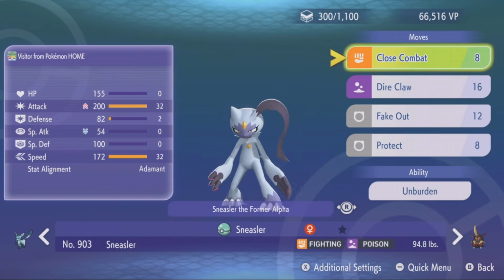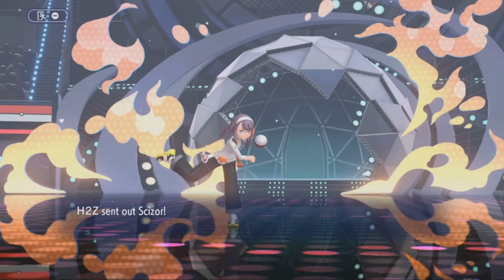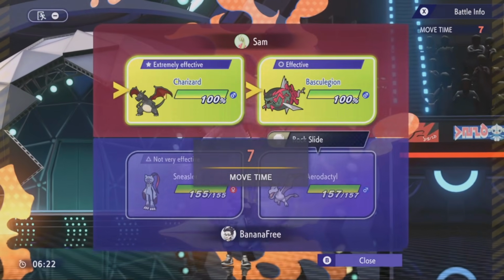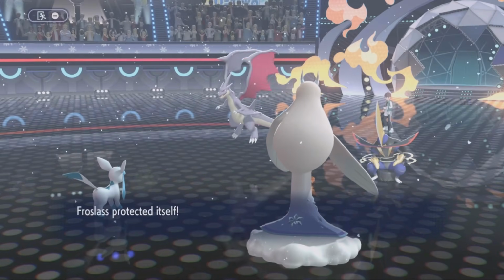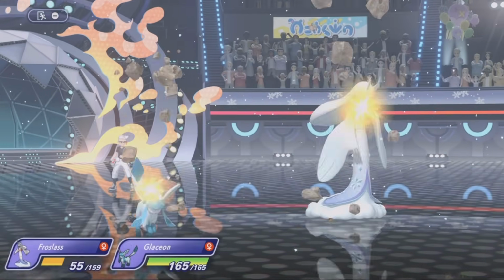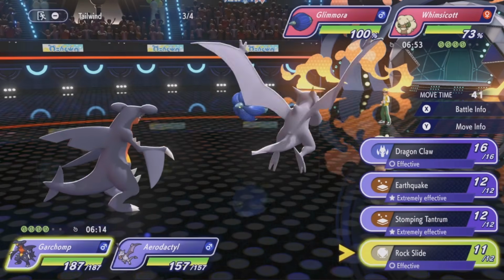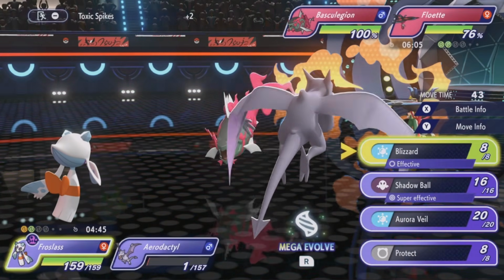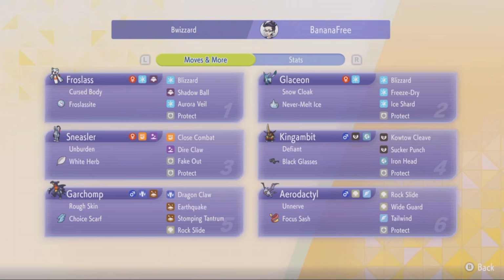HOW I GOT TO MASTER BALL WITH GLACEON - Pokémon Champions VGC 2026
Today I am showcasing the team that I was able to go on a 13 game win streak with to get back into Master Ball tier. It features Glaceon which I feel is under explored and very good in the current meta. If you guys enjoyed the video be sure to leave a like and if you are enjoying the content on the channel feel free to subscribe and check out more videos on the channel!

*When I recorded this I had no idea I would reach Champion tier and be ranked 23rd. I might do one more video showcasing the team in Champions tier but this team has been amazing who knows, maybe I can get Glaceon to rank 1.